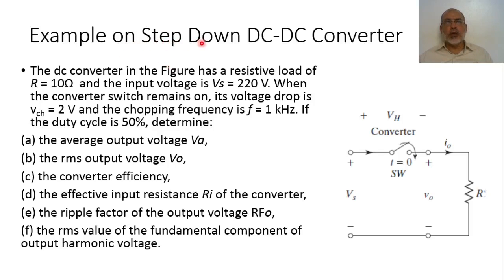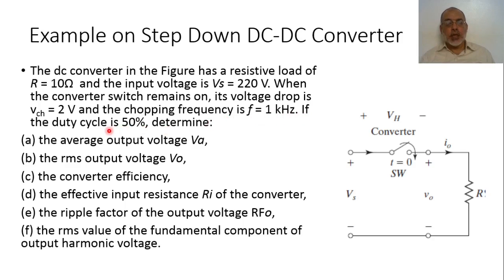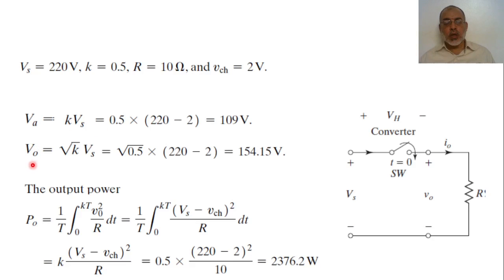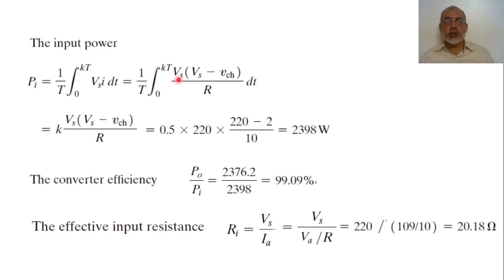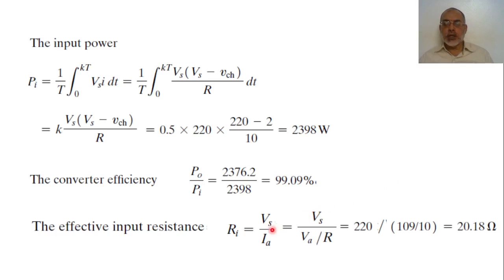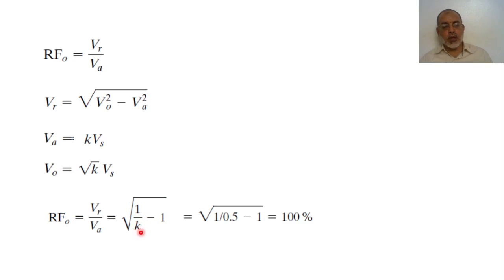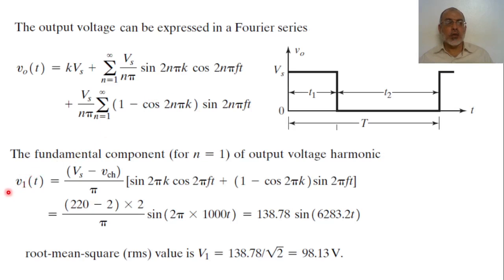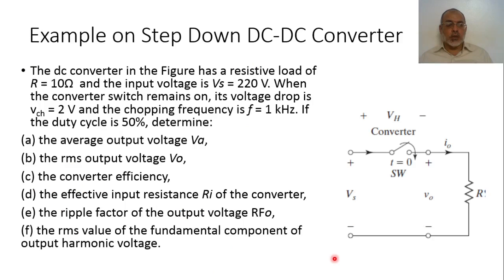Chapter05 Lecture 01 c Example on Step Down DC-DC converter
In this video we present an example on step down DC-DC converter. The slides of this video can be found